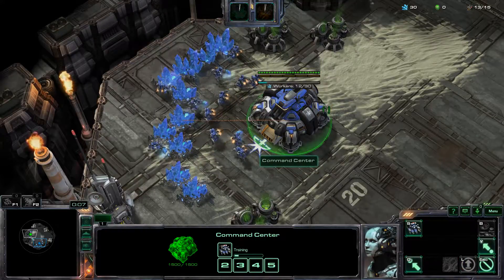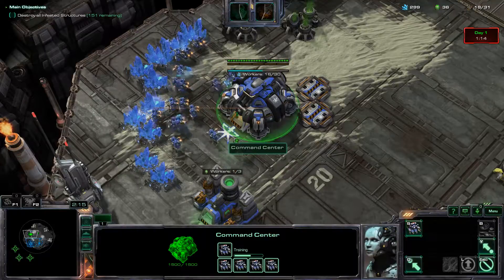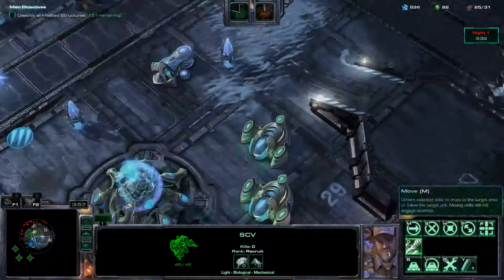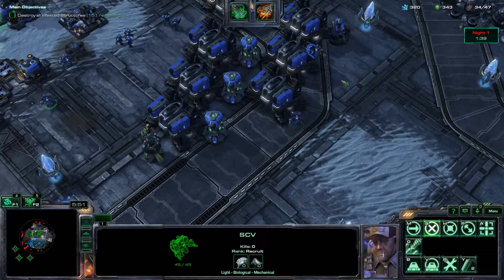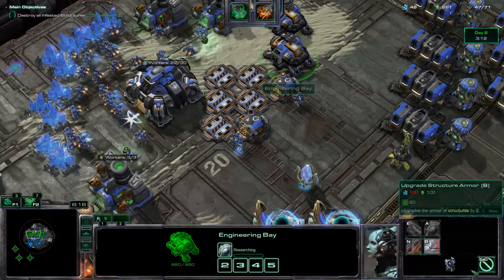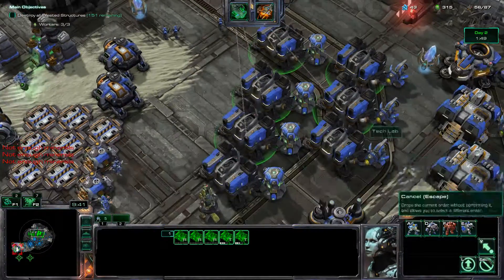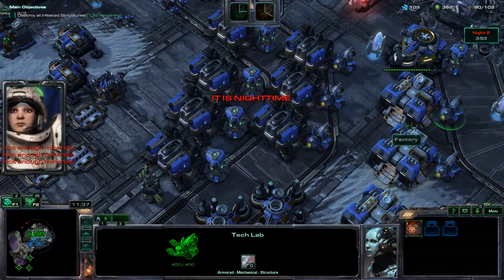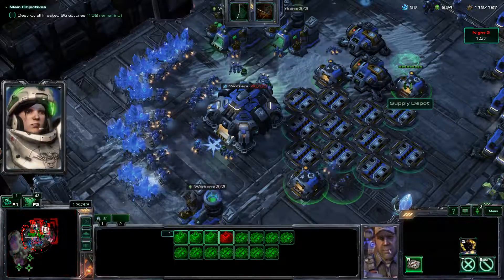Starcraft 2 Part 72 And You Left The Game